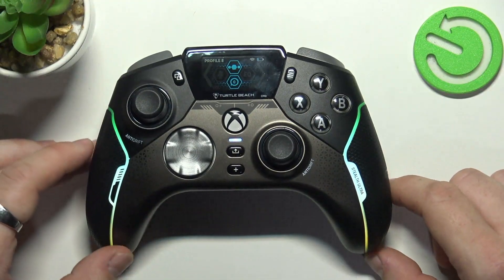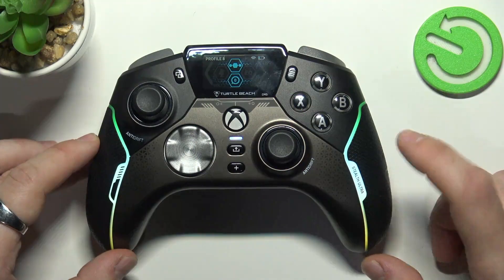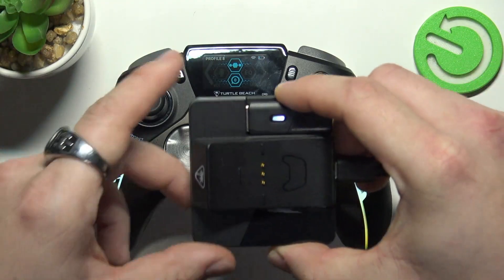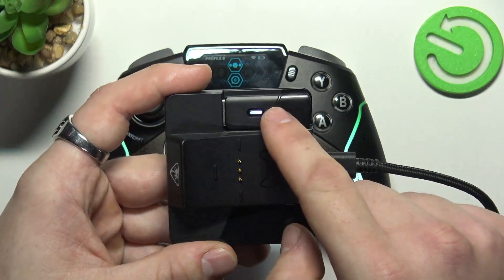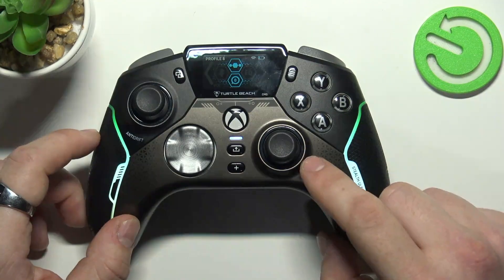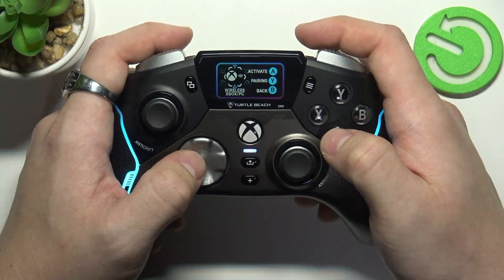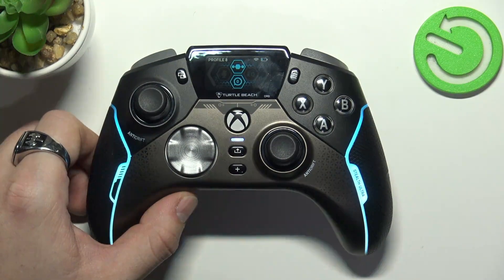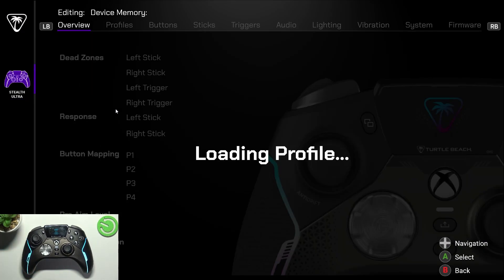How to Pair TURTLE BEACH STEALTH ULTRA with App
Need help pairing your TURTLE BEACH STEALTH ULTRA headset with the companion app? In this video, we’ll guide you through the pairing process, so you can customize your settings and enhance your gaming experience with ease.

How do you pair the TURTLE BEACH STEALTH ULTRA with the app?
What settings can you adjust once the headset is paired with the app?
How does pairing with the app improve your headset’s performance and customization options?